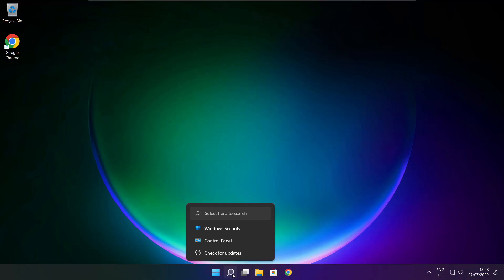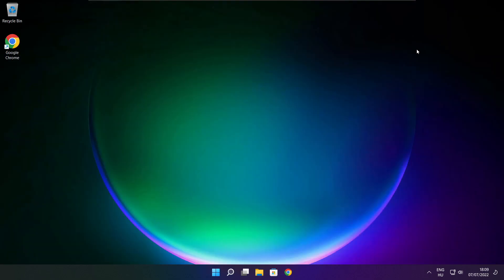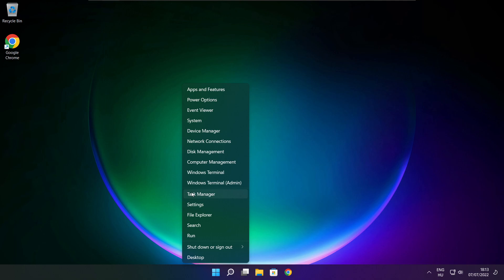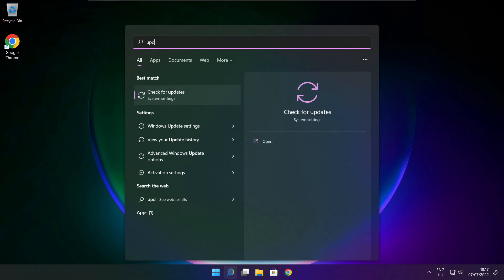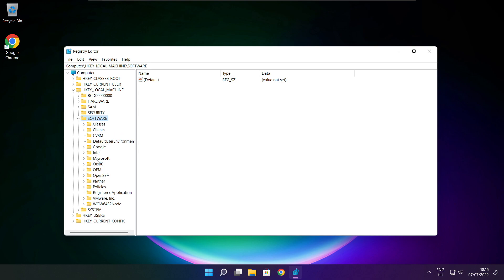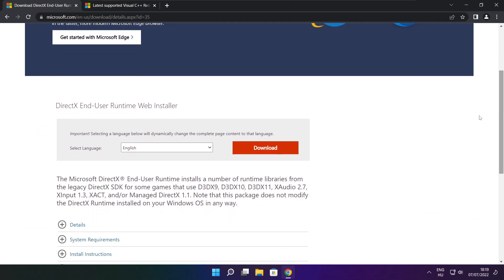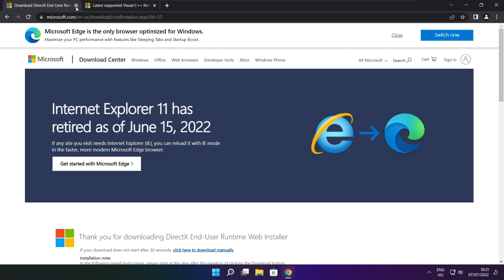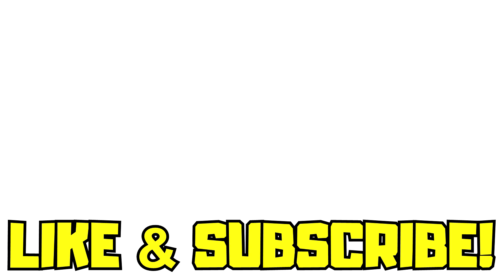How to FIX Football Manager 2023 Low FPS Drops | FPS BOOST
In this video I am going to show How to FIX Football Manager 2023 Low FPS Drops | FPS BOOST

FIX Football Manager 2023 Steam FPS Problems | LOW FPS/FPS DROP/BOOST FPS/OPTIMIZE FPS/STUTTERING ISSUE/IMPROVE FPS/LOW END PC/ULTIMATE FPS INCREASE

🖥️ PC Specs:
CPU: Intel Core i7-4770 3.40GHz
Memory: 16GB HyperX DDR3
HDD: Toshiba 1TB
SSD: Kingston 240GB
Graphics Card: ASUS GeForce RTX 3060 12GB GDDR6
Operating System: Windows 10/11